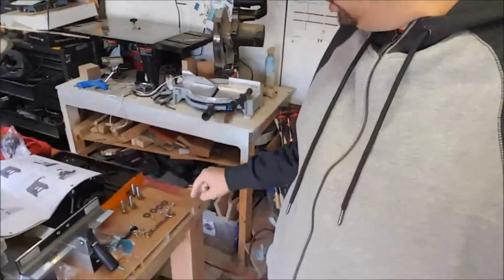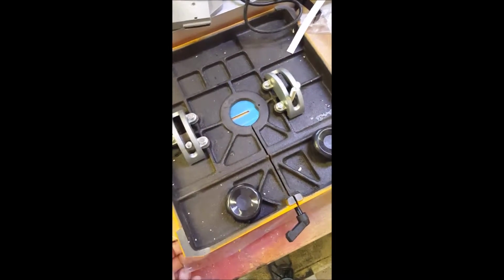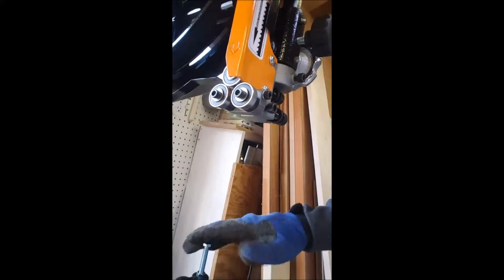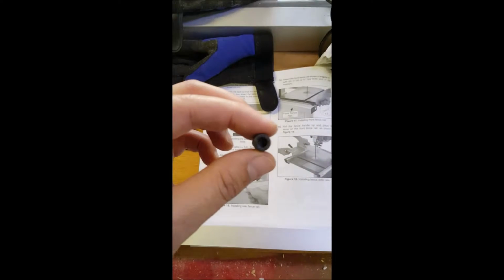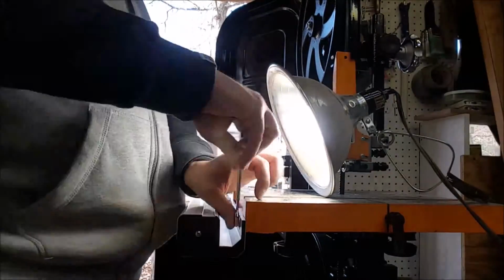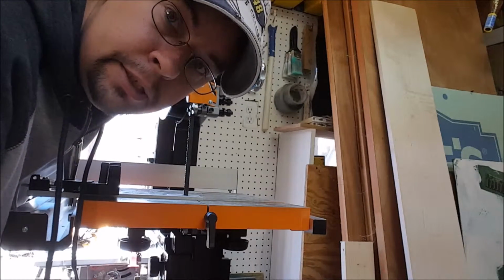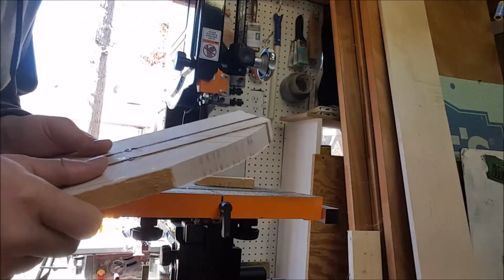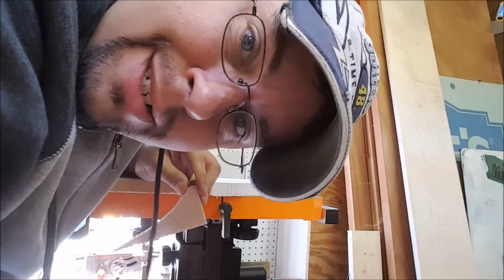Grizzly Bandsaw Assembly: Tips & Tricks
The Grizzly 30th Anniversary 14" Bandsaw is a popular choice for woodworkers. This video offers helpful tips and tricks for assembling this bandsaw, making the process smoother and more efficient.